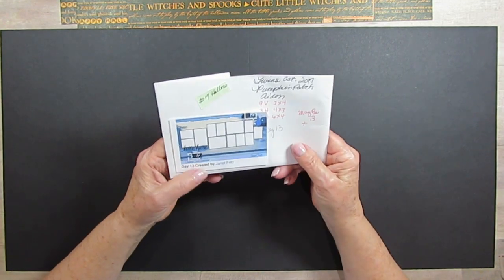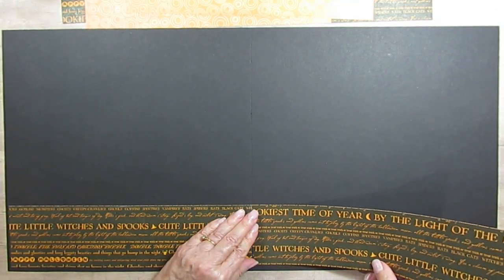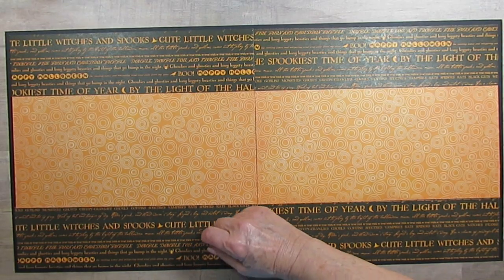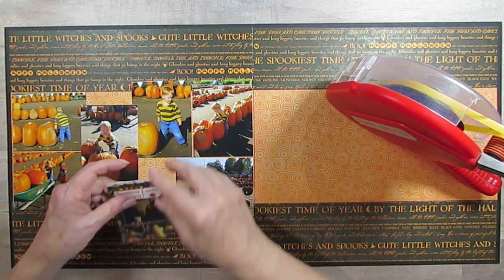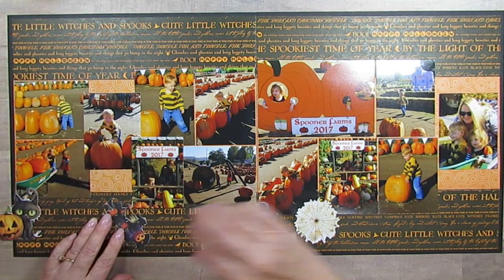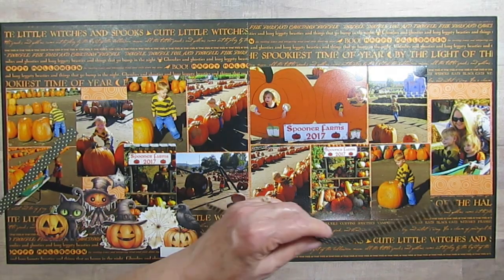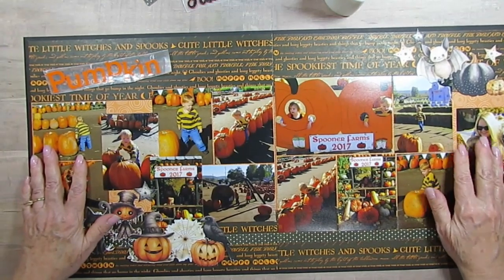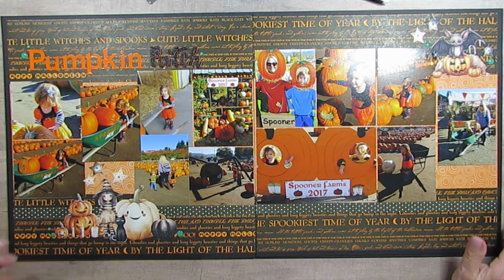Pumpkin Farm - Day 13 of 30 Days of Sketches with Christy's Beautiful Life -Scrapbook Process Video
Today's Sketch Artist is Janet Fritz. I am so glad I had this sketch, so I finally got these photos scrapbooked. There were so many I thought it would take at least 4 pages. I used very old papers from my stash, probably DCWV paper pads and a black and white dot scrap. Also Fussy cut pieces from Mintay Halloween Book. and Enamel Dots from Gina Marie.

This is where everyone will post their individual layouts.